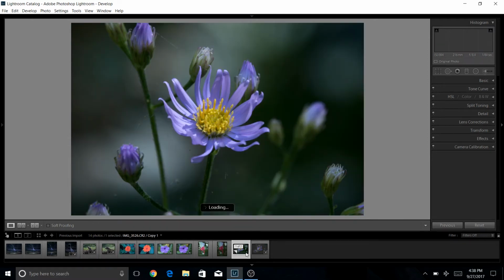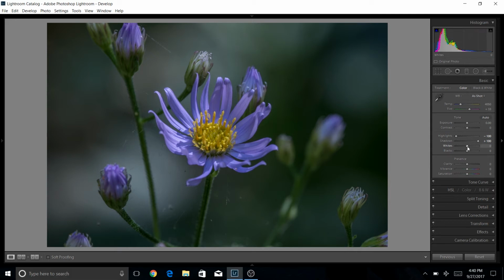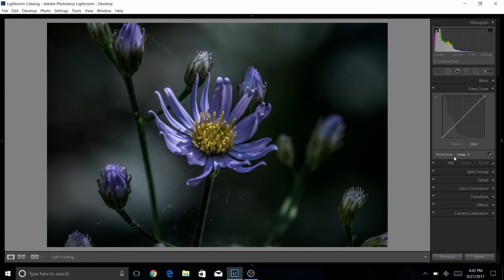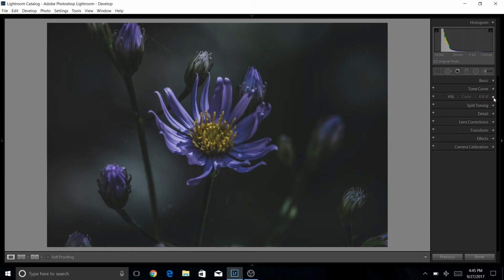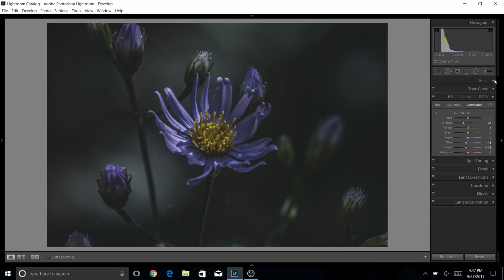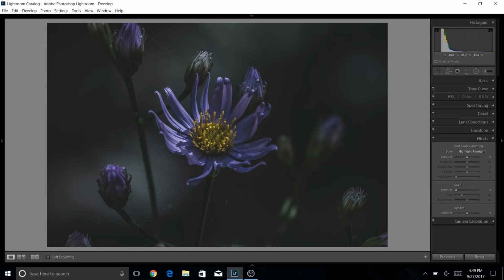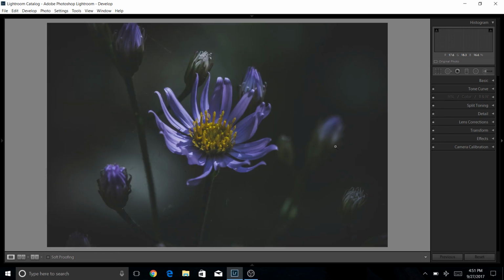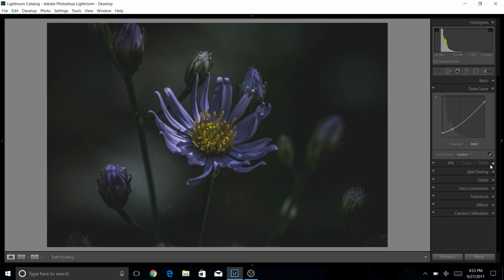Lightroom Tutorial: How to Edit Moody Nature Photos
Social media is riddled with moody, desaturated images from landscapes to portraits. Lately I have been trying my hand at that same moody, desaturated look for smaller, more intimate nature photographs. In this tutorial I will walk you through how to bring a boring flower shot and turn it into a piece of fine art!

Camera/Vlog Gear:
Canon T6i
Canon 5mm Lens
Canon 10-18mm Lens
Canon 55-250mm Lens
Dolica Travel Tripod
Lowepro Photo Hatchback Bag
Rode Video Mic Go
Manfrotto Pixi Mini Tripod